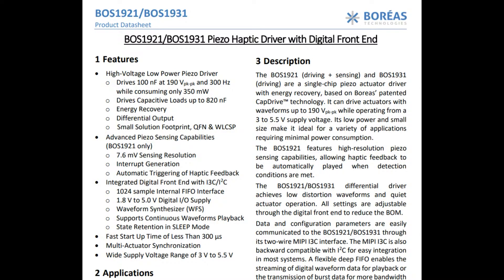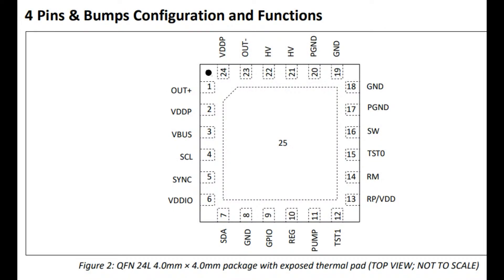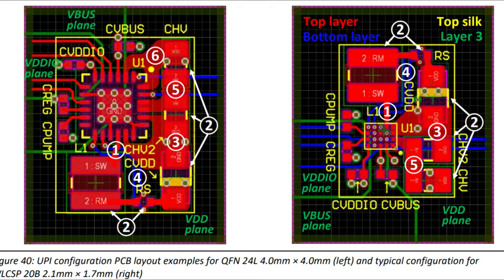EYE ON NPI - Boréas Technologies' BOS1931 High-Efficiency Piezo Driver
This week's EYE ON NPI is trendy and buzzy, it's Boréas Technologies' BOS1931 High-Efficiency Piezo Driver This chip is a compact way to add powerful high-voltage piezo drive to any product, combining three chips: power supply, waveform generator and driver. With a complete I2C/I3C interface that you can connect to any microcontroller/processor it's the most advanced all-in-one piezo driver we've seen!

Piezo discs are multi-use devices that convert mechanical movement to electrical signal, and vice-versa. They're most often seen as electrical-to-mechanical converters such as piezo beepers where an AC signal, usually 3 to 6V peak-to-peak square wave, is applied across the disk. The frequency of the wave is translated into a sound frequency. It doesn't have the same fidelity as a magnetic speaker but its much thinner, less expensive for the component and driving circuitry, and for 2 to 4 KHz beeps it's just fine. Piezos can also be used the opposite way, where mechanical stress on the crystal is translated into an electrical signal. In this way it can be used as a switch or force sensor again usually a few microamperes' worth of current is generated. For these basic uses, your standard microcontroller pin, or at best an H-Bridge will work just fine: you can drive piezo's differentially to get more Vpp across the disc but essentially we're still talking about only a few Volts.

There are some times when you want to make a piezo really 'loud' - that is, putting 100+ Volts across the crystal to generate a big mechanical response. This is often not for audible use cases, after all if you wanted to do that you'd just use a magnetic speaker that can get to many many Watts of output efficiently.

FYI there's two variants of the chip: the BOS1931 and the BOS1921 The '31 can only do piezo driving. The '21 can do sensing as well as driving, so it can be used for force-feedback products. In this particular EYE ON NPI we'll just be chatting about the driving capabilities of both. So, while we can do basic sensing/beeping with a few Volts - when we want to have significant motion for blasting sonar or moving fluid around we can only increase the movement by increasing the peak-to-peak voltage. Each piezo you buy will have a voltage rating - and you will need a boost converter to generate that peak-to-peak. For the BOS19 series of chips, you can get +-95V so 190Vpp max, which will drive any piezo you find, and you only need 3~5V input thanks to a built-in DC/DC boost converter.

Boréas didn't stop there. Not only do you get a booster, but also a full waveform manager with I2C/I3C control. You can can fill up a FIFO buffer with waveform bytes to generate different shapes. There's a sine generator you can control with an envelope creator. Or, you can piece together waveform shapes for different pump/haptic behavior, giving you the customizability of a byte-wise waveform generator with the simplicity of a sine generator. They even have a Haptics Studio' to help you craft the waveform you want

The BOS1931 and the BOS1921 come in two packages: an easy-to-layout-and-solder QFN and a tiny-and-advanced BGA. Both have the same core so just pick whether you need simplicity or small size. Since its a pretty serious boost converter and driver - the piezo connects directly to the output pins - you'll need to watch your layout. Check the datasheet for their recommended setup to make sure you don't have excessive power loss or EMI. IF you want to get started quickly, the BOS1921-KIT-B01 evaluation board will let you use their configuration software to quickly determine how your piezo actuator or sensor response to the waveform generator and booster before you start laying out the components on a prototype PCB.

If you have some serious piezo-ing you need to get moving, the Boréas Technologies' BOS1931 High-Efficiency Piezo Driver can do everything from voltage generation, waveform shaping, and differential driving. And best of all it's in stock right now at Digi-Key for immediate shipment!